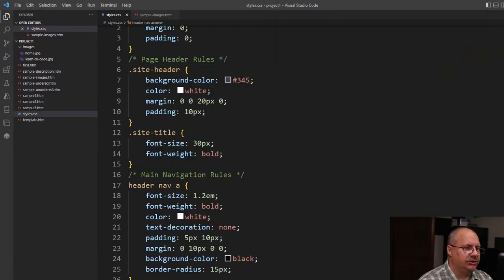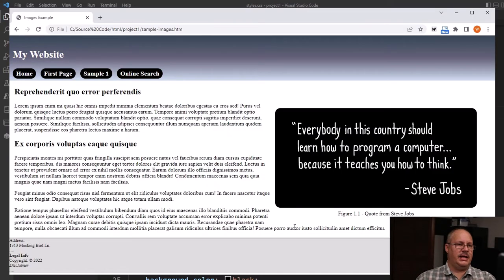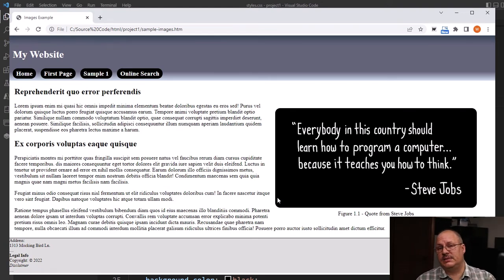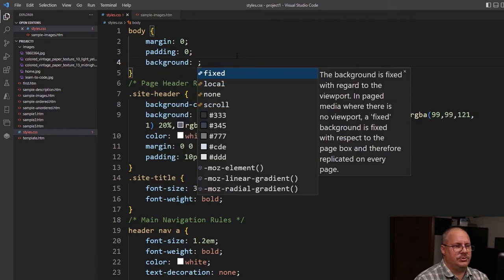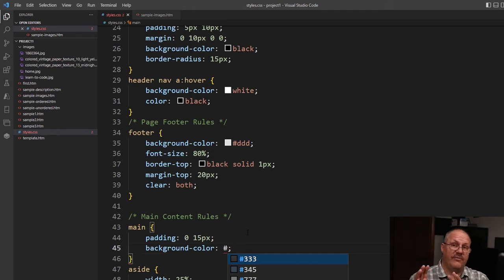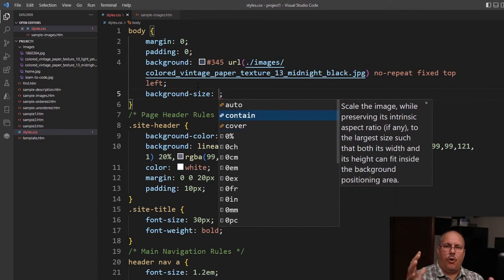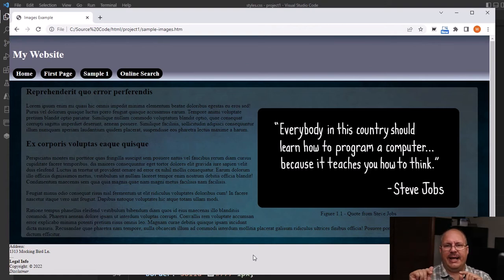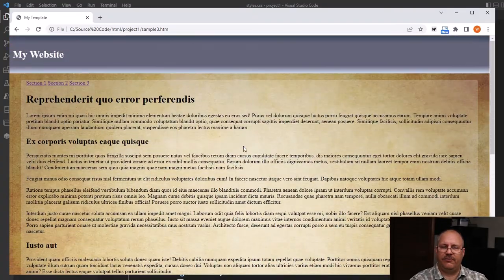Intro to Web Design Module 14 - Working with Backgrounds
In this video we look at how to use expand the use of the backgrounds to include background images using CSS to increase the design capabilities of your webpage.
We look at positioning, layout, and potential issues.

00:00 - Introduction
00:31 - Making a Gradient for a Background Color
05:32 - Applying a Background Image
05:54 - Selecting your background image
08:30 - Inserting a Background Image with CSS
21:09 - Where can backgrounds be used?
21:28 - Potential Problems with Background Image